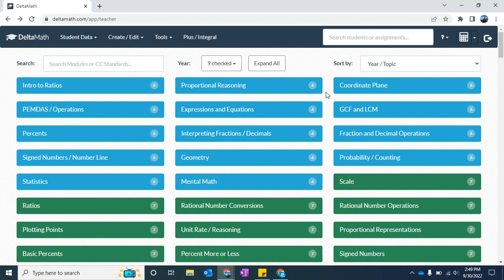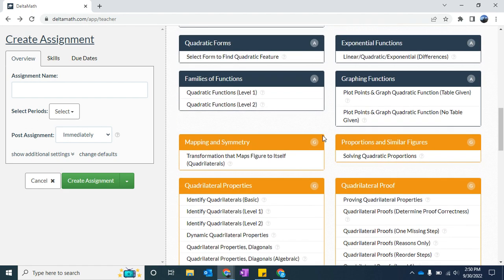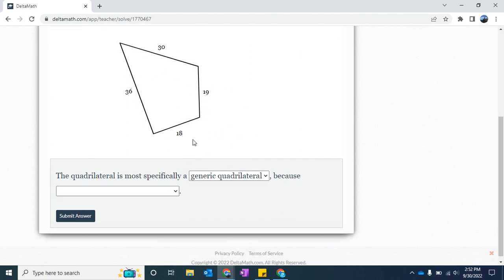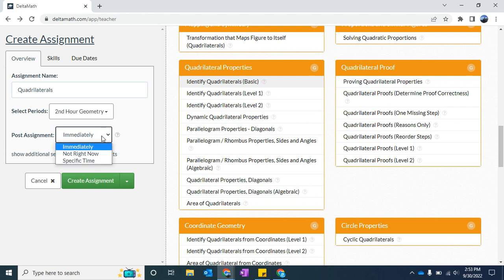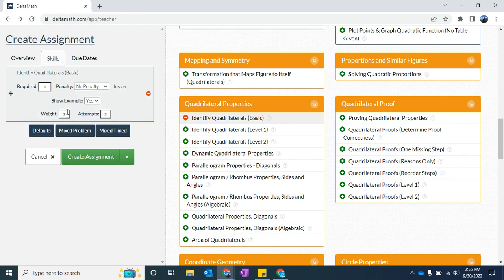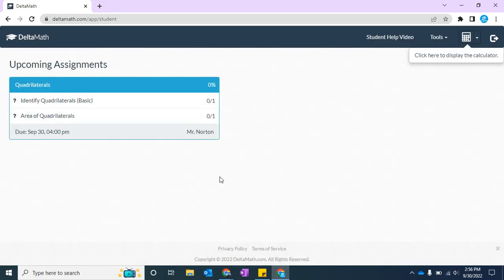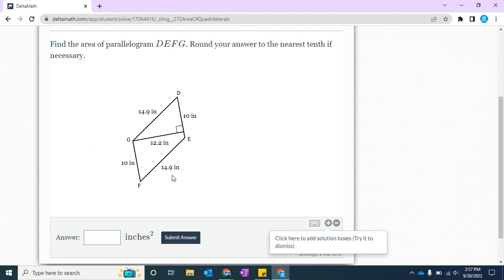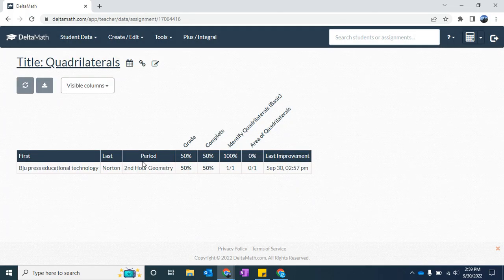Tech Tool Tip: Creating an Assignment in DeltaMath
This video is intended as an informational guide. DeltaMath was selected to be featured by the Educational Technology Team for its value to the classroom teacher.